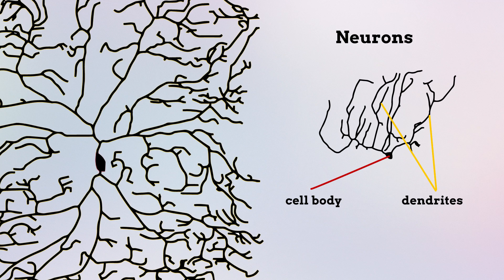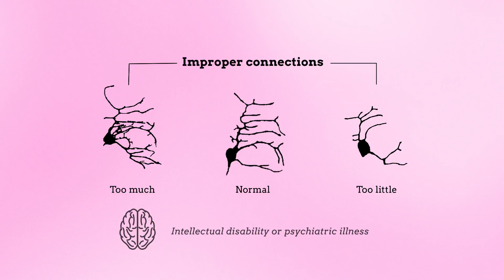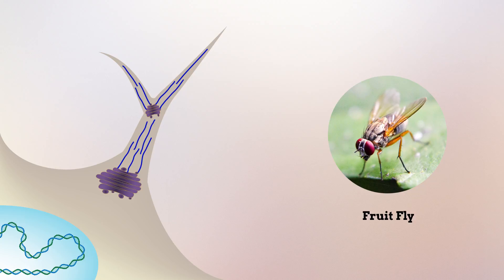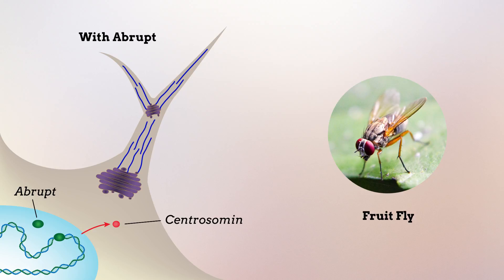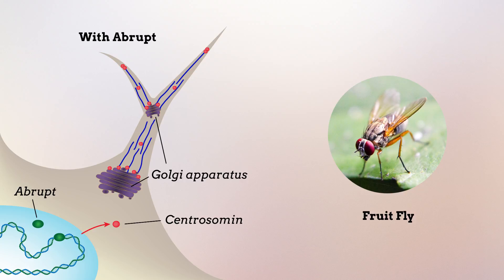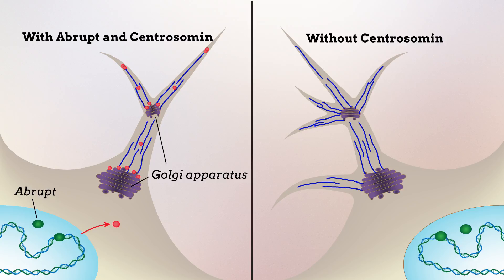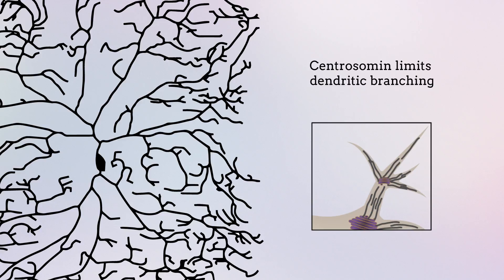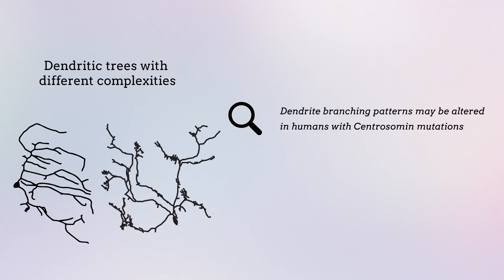Centrosomin Represses Dendrite Branching by Orienting Microtubule Nucleation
Yalgin et al. "Centrosomin Represses Dendrite Branching by Orienting Microtubule Nucleation" Nature Neuroscience (2015). doi: 10.1038/nn.4099